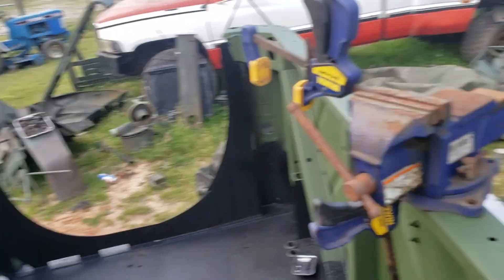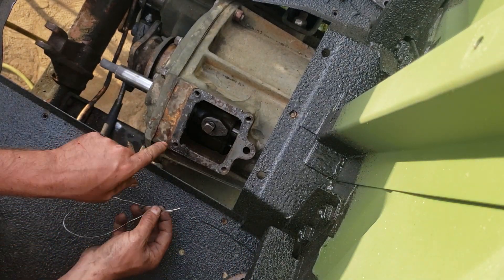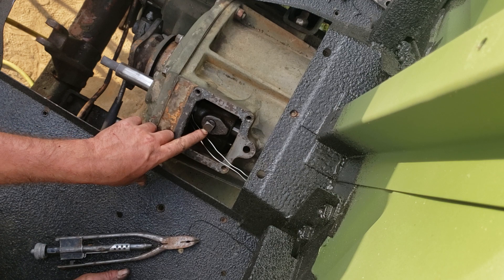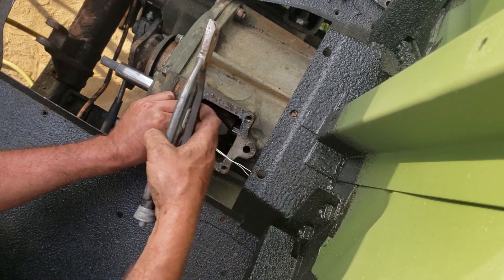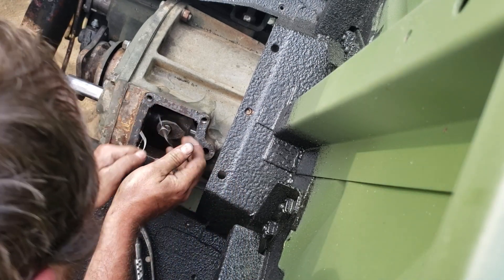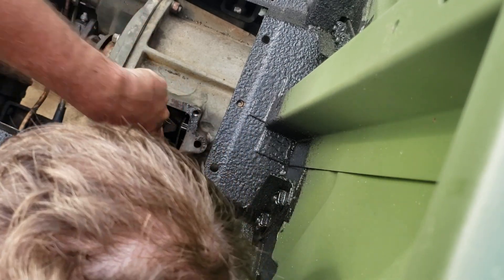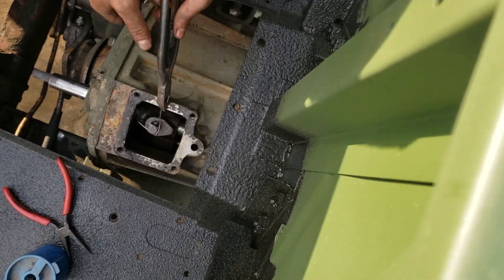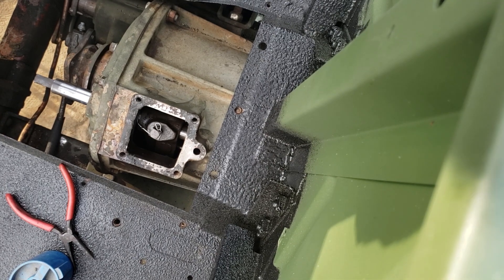How to safety wire ( lock wire) a bolt.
This video shows you how to safety wire a retainer bolt inside a transfer case, but the concept and process is the same for any drilled fasteners that much be safety wired.